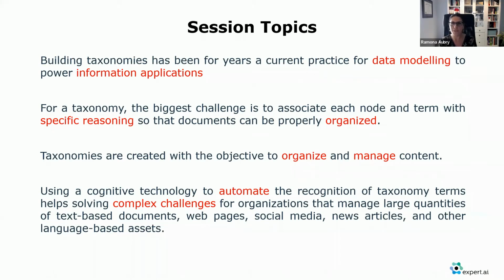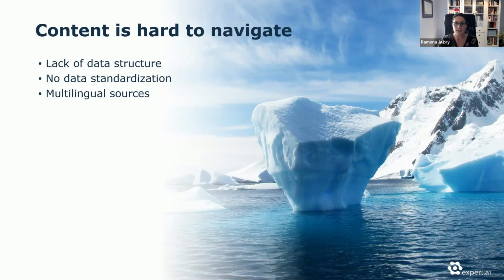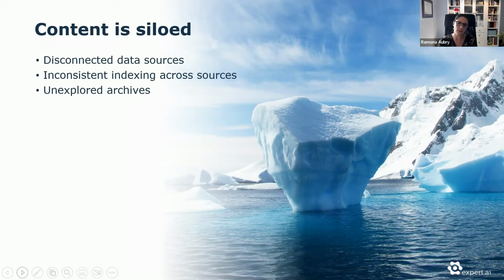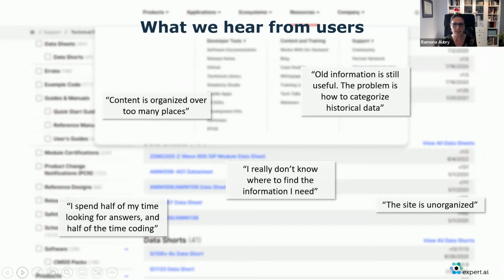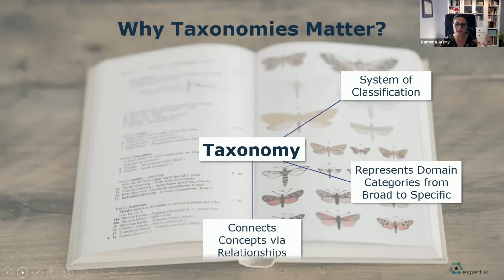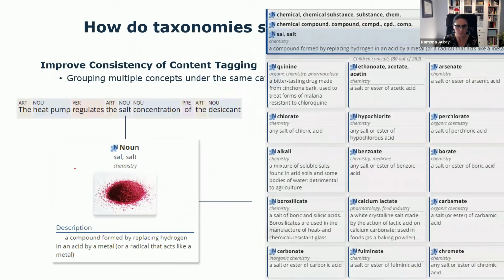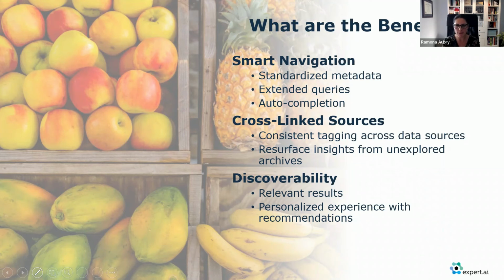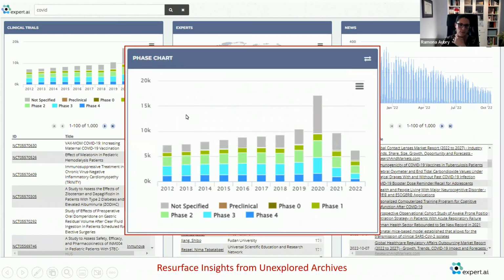ISKO UK Meetup October 2022 - How Taxonomies Can Solve Complex Business Problems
Have you ever wondered what pain points a taxonomy can solve? In this session, we’re sharing our experience around the way in which taxonomies deliver value for organizations that struggle with content challenges. Join us to learn why taxonomies are unique in tackling the most advanced business problems when it comes to unstructured content.